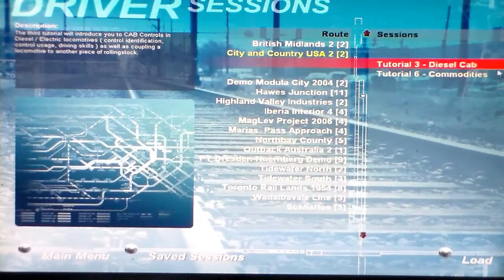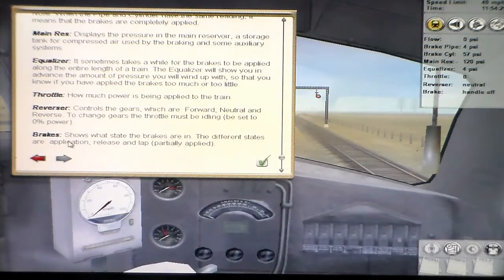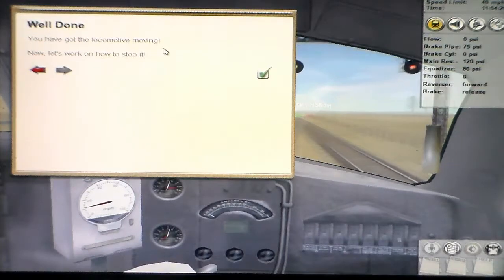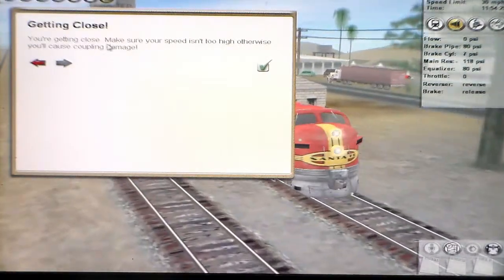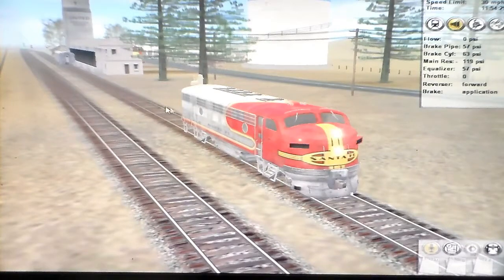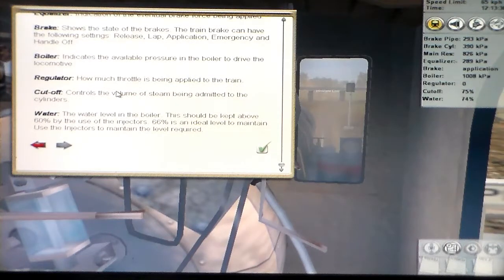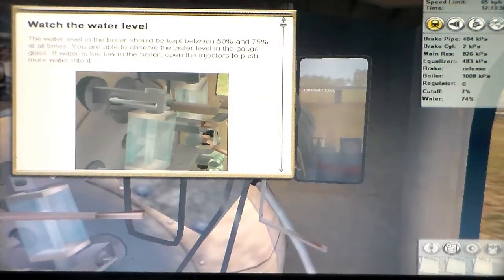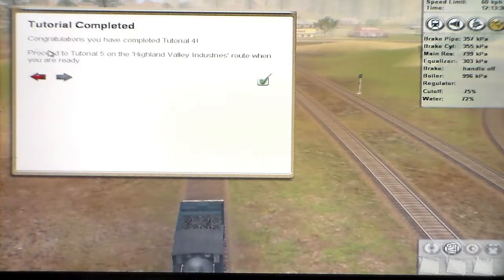TRS2006 Tutorials 3 And 4 Diesel And Steam Locomotive Operations